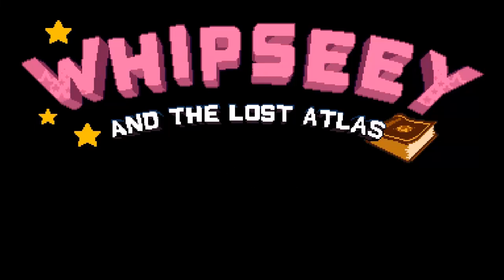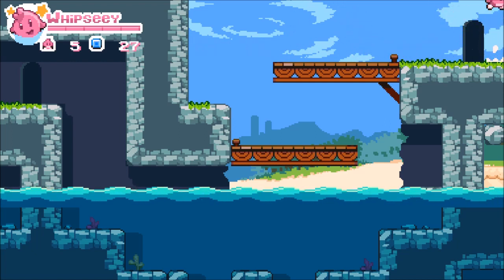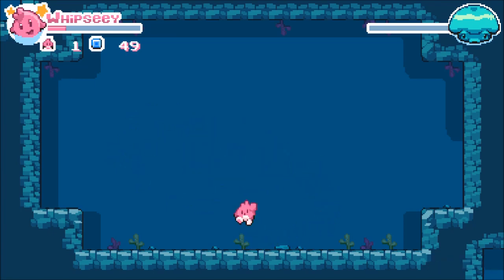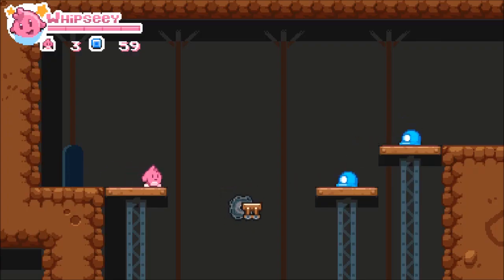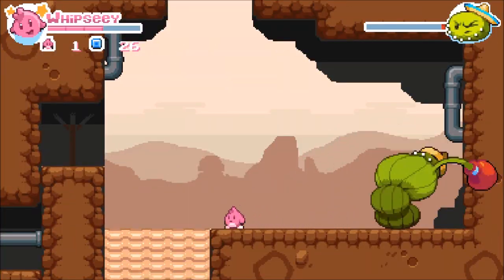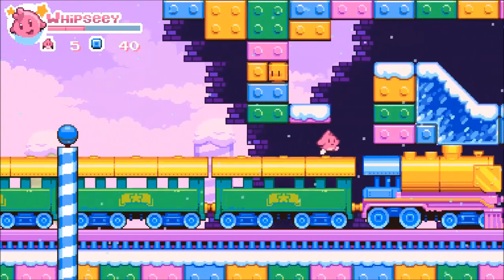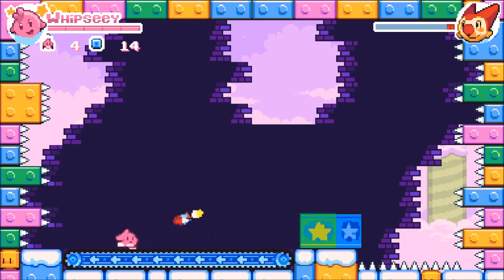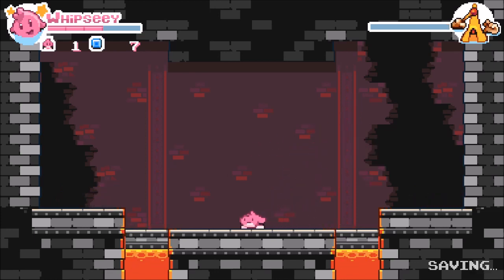Whipseey and The Lost Atlas - Nintendo Switch Review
Developer: Daniel A. Ramirez
Publisher: Blowfish Studios